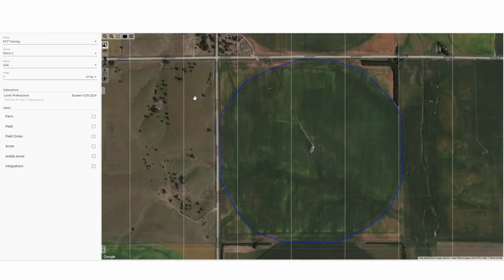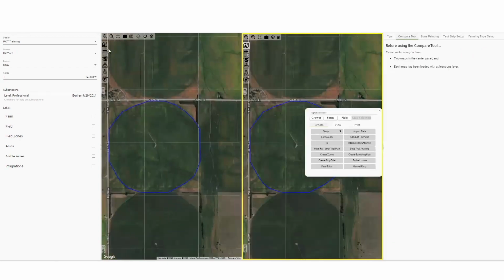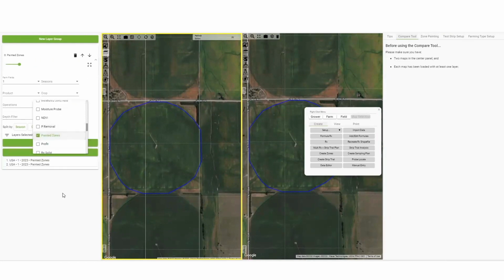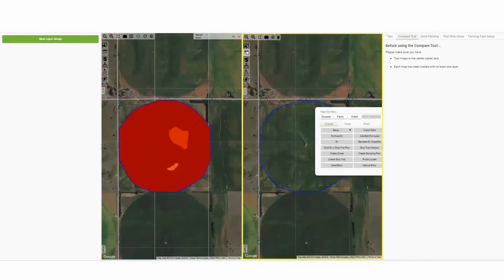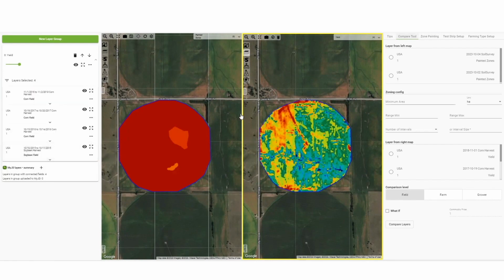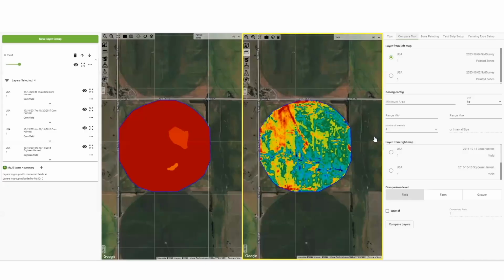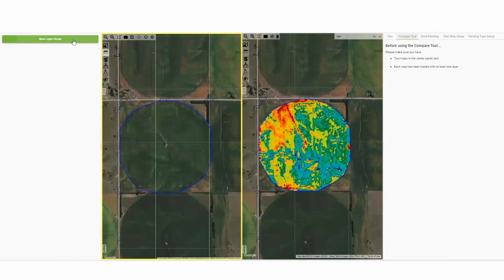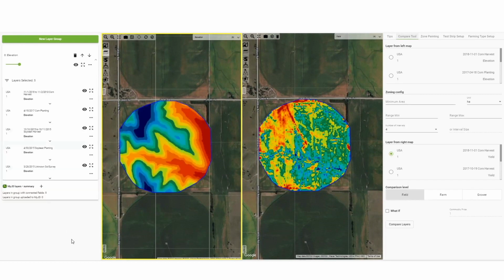Compare Layers in View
PCT Agcloud is an independently owned Precision Agriculture software solutions business. Developed by farmers and agronomists, we pride ourselves in providing accurate and practical software solutions that work! We are an evolution from our successful agronomy services business, PCT Agservices, which has been providing agronomic service and software solutions for innovative farmers and their supporting businesses since 2001. Now the PCT Agcloud platform is a world leading connected cloud system designed for the service provider and powering advanced data driven precision agriculture decisions.